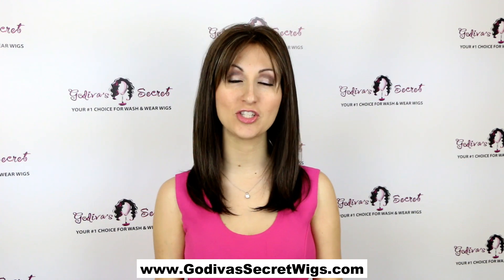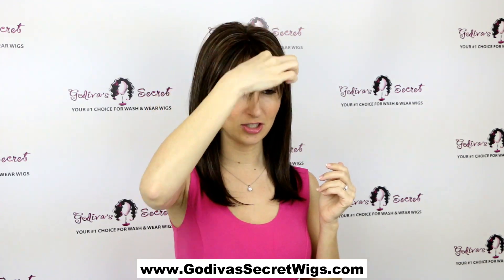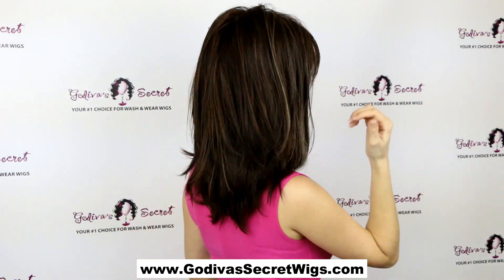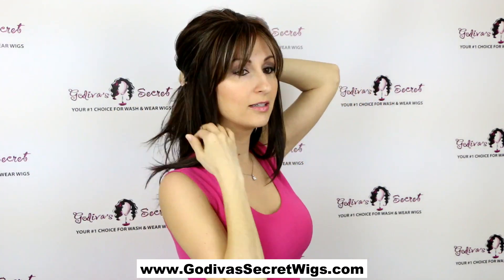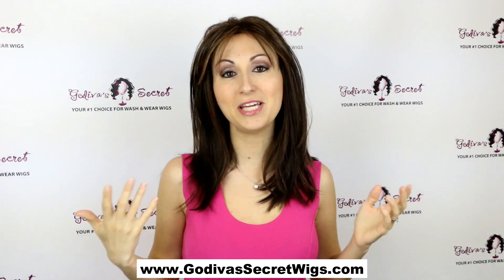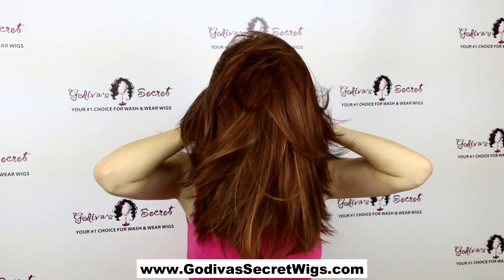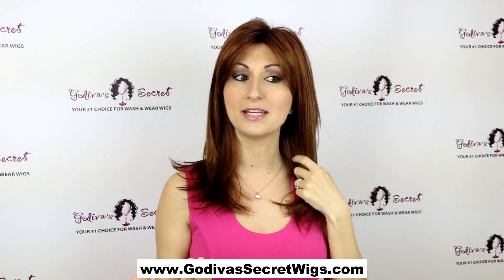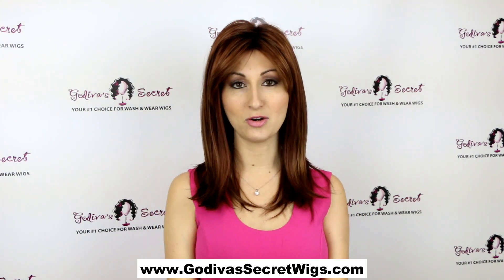Taylor Wig (Official Godiva's Secret Wigs Style)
Taylor is a beautiful long wispy straight wig style with face framing bangs.  She comes in gorgeous rooted colors, as well as non-rooted colors, including Silver Stone grey.

Godiva's Secret Wigs carries the lightest, most realistic wigs and hairpieces you've ever seen! Whether women are interested in wigs for convenience, career, travel, romance or hair loss as a result of medical challenges, our wig consultants and stylists create a modern, upbeat approach to wigs that is second to none.